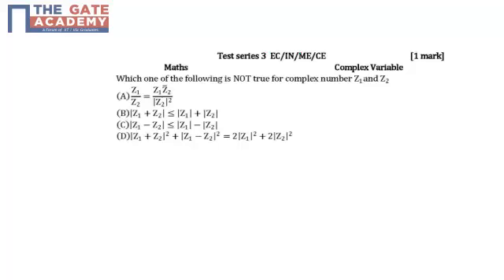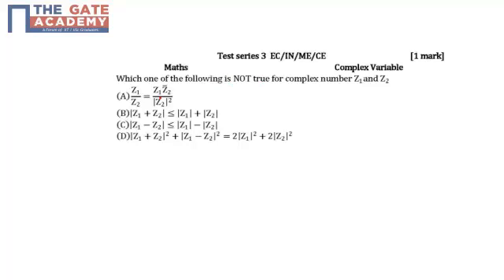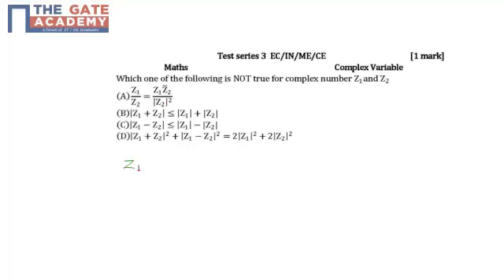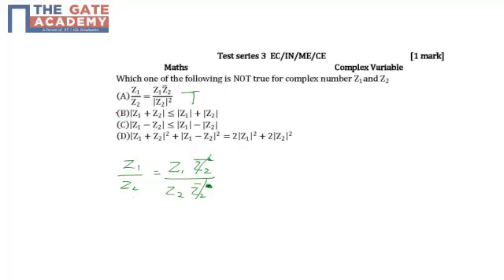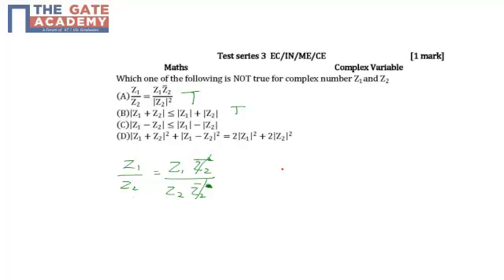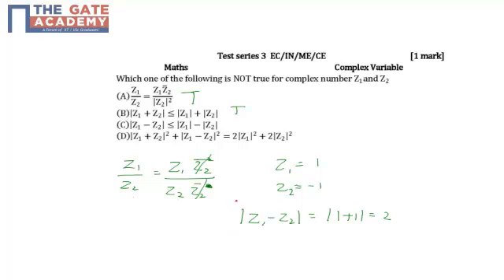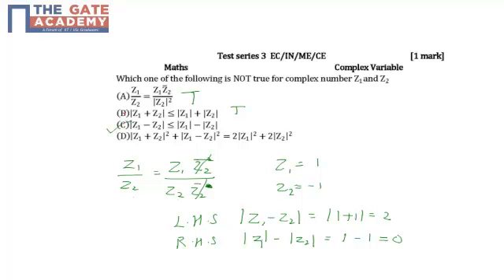GATE 14 CE TS 3 Q No 3